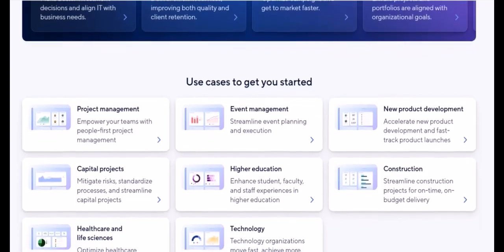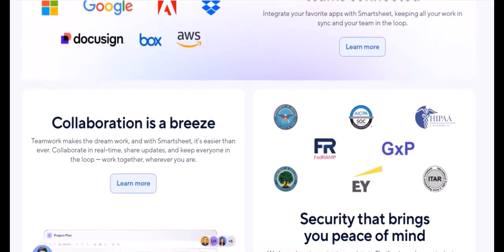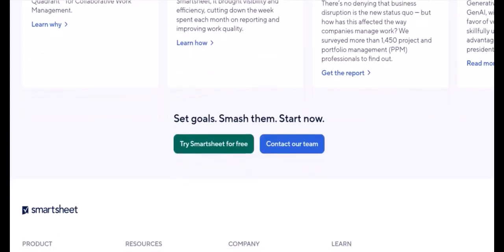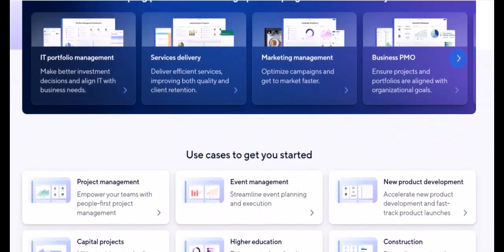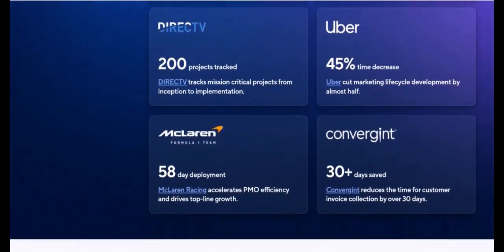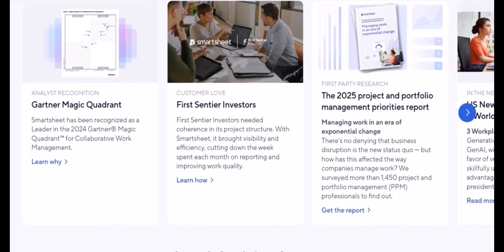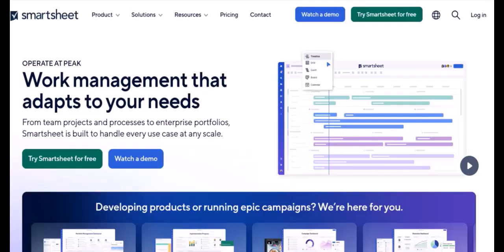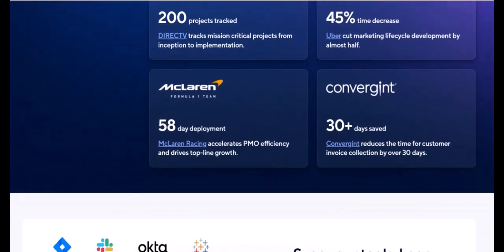What does Smartsheet cost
In this video, you will learn about What does Smartsheet cost

9 YouTube Channel Ideas to Help You Choose Your Own

✅IGNORE THIS
Related Search: